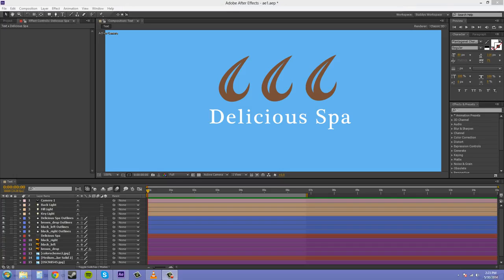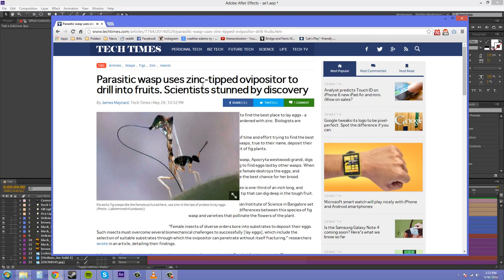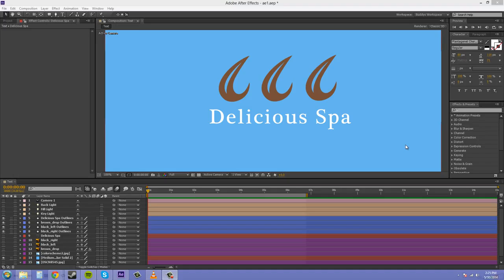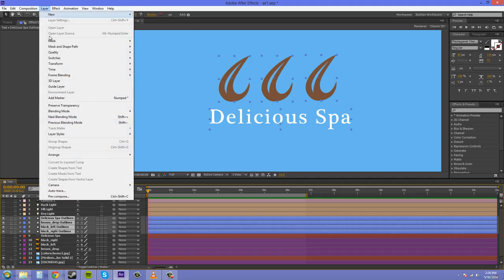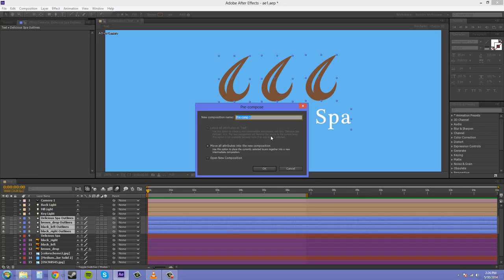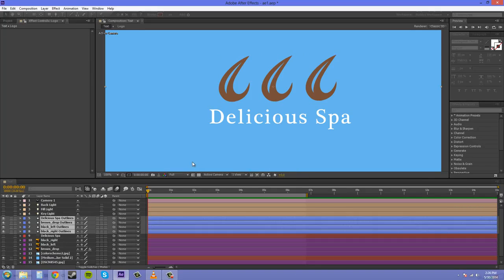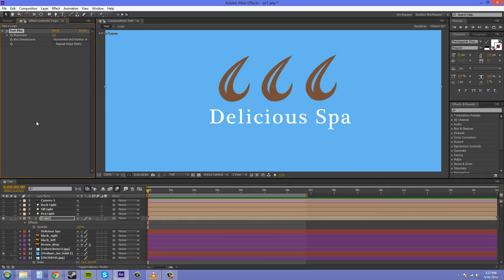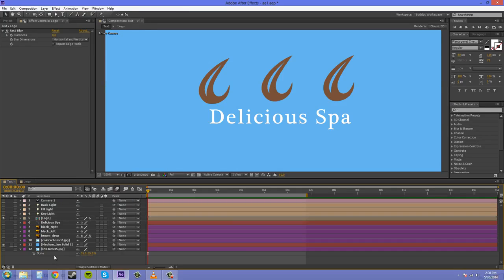After Effects CS6 Tutorial 145 Intro to Nesting Compositions